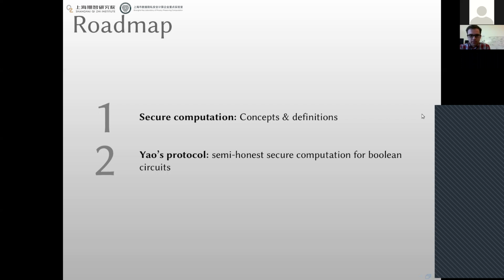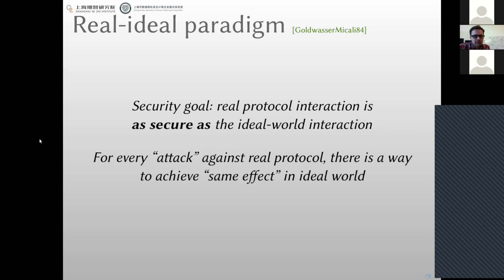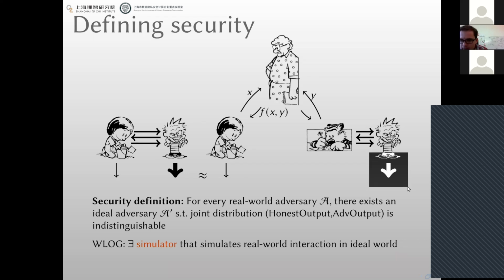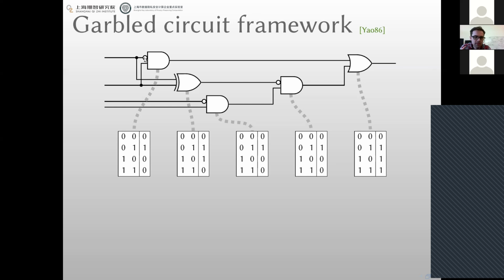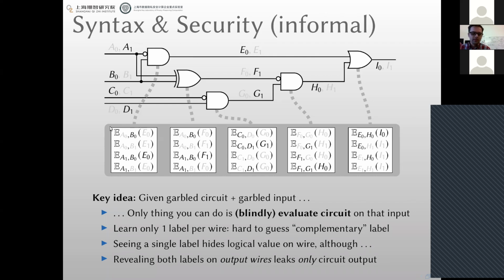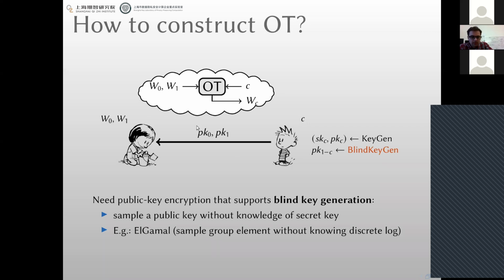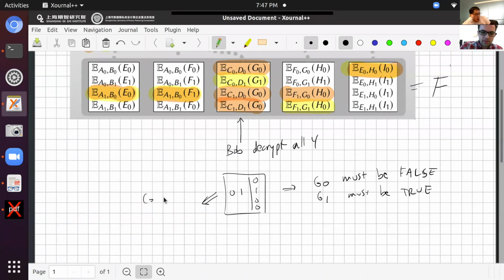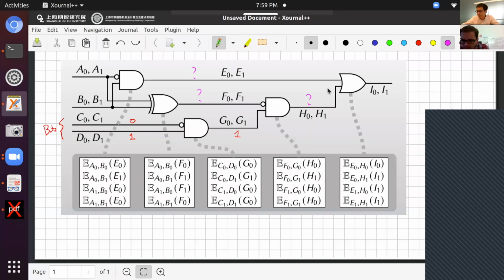Mike Rosulek教授开讲安全多方计算